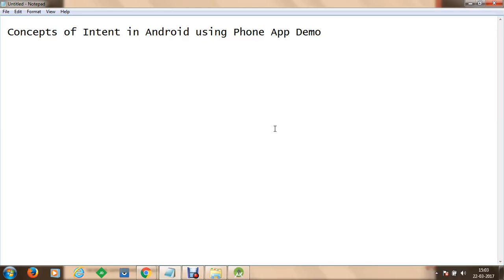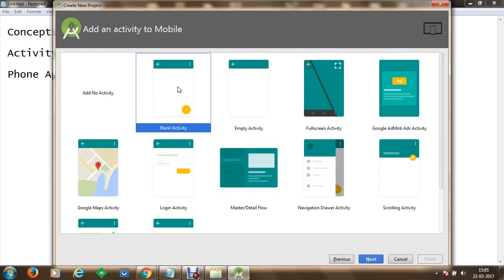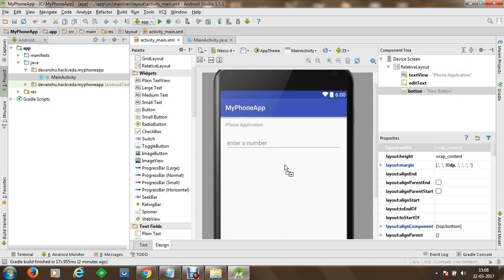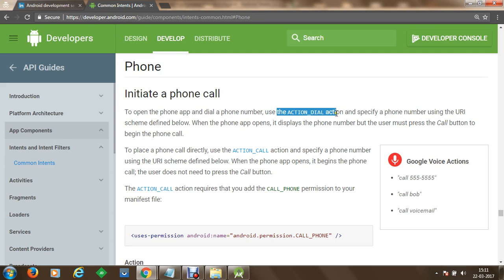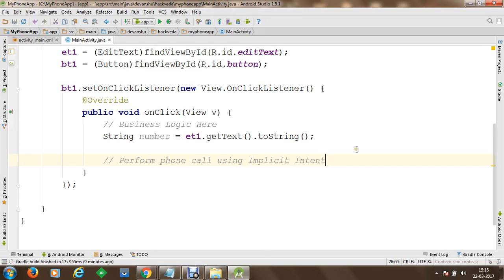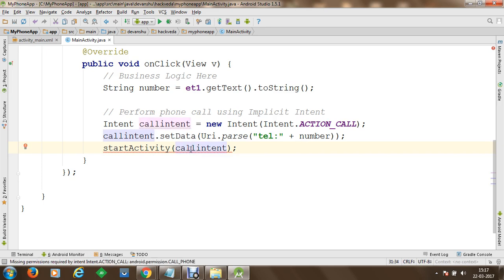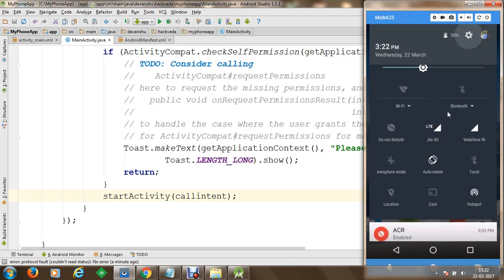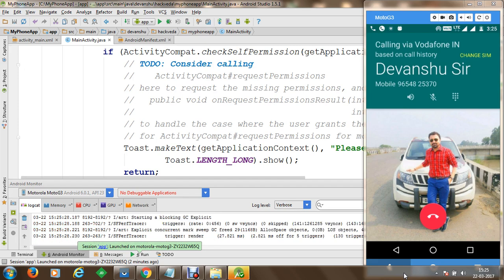How to create Intent in Android using Phone App Demo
In this session we will discuss about How to create Intent in Android using Phone App Demo.